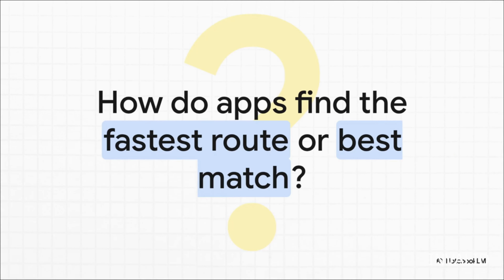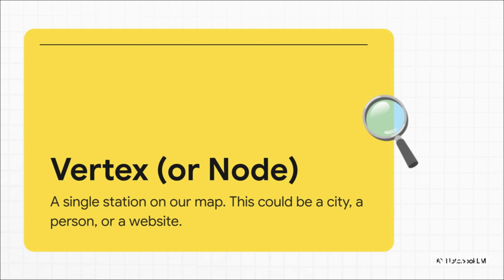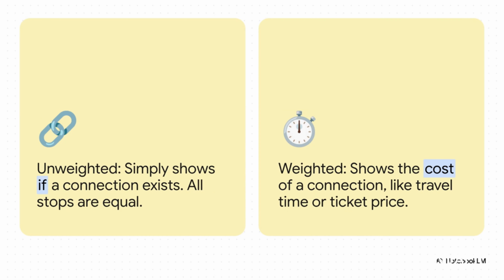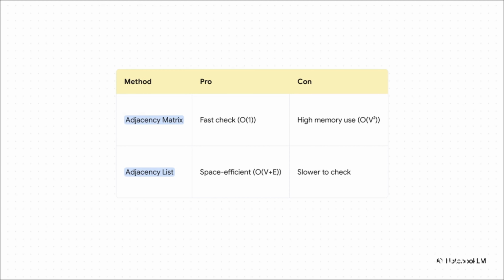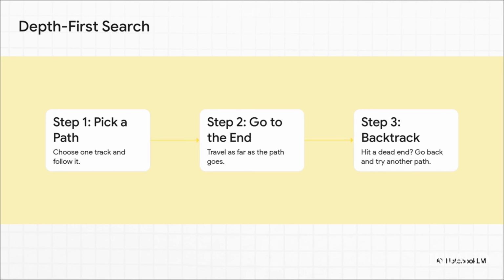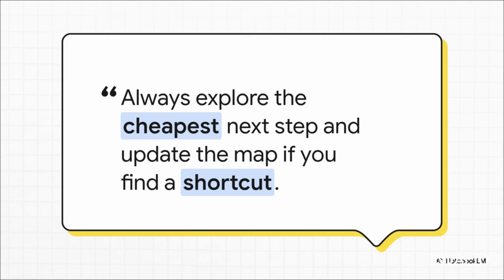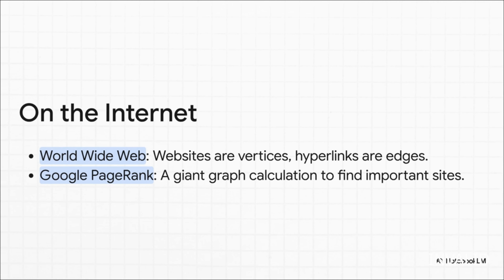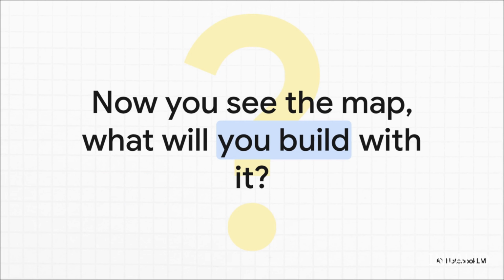Graphs Explained:With Everyday Examples (Simplest on The ENTIRE YouTube)🚨 🗺️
Ever wonder how Google Maps knows the fastest route home? 📍 Or how TikTok and Instagram seem to read your mind? 🧠 It’s not magic—it’s Graph Theory, and it’s the most "real-world" data structure you’ll ever learn.

Most people make Graphs look like a nightmare of complex math. 😫 We’re fixing that. In this video, we ditch the boring textbooks and explain everything using a Subway System analogy 🚇—from the basic "stations" to the "secret tracks" that make modern tech work.

Whether you’re a student prepping for a FAANG interview 🏦 or a dev who wants to build the next big social network, this is the only guide you need to stop being confused and start being the expert.

What’s Inside:

🚉 The Subway Secret: Why Vertices and Edges are just Stations and Tracks.

🚦 The One-Way Trap: Don't let Directed Graphs ruin your logic.

💰 Weighted Paths: How algorithms "pay" to find the shortest route.

⚡ Matrix vs. List: The storage decision that can save (or break) your memory.

🛰️ BFS vs. DFS: Which search strategy will actually save your code?

Stop guessing and start mastering the architecture of the internet. 🌐 If you want to understand how the world is truly connected, you need to master the Infinite Web. 🕷️